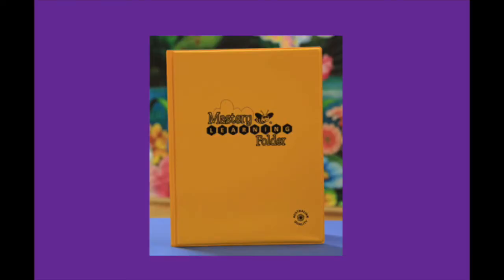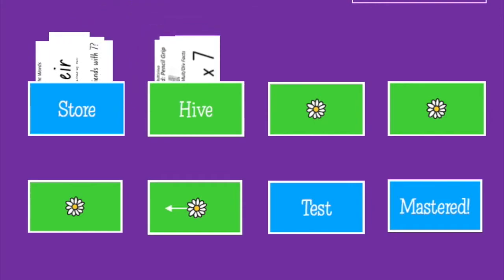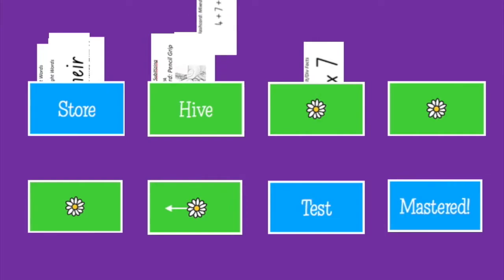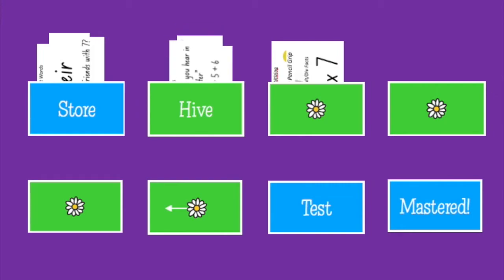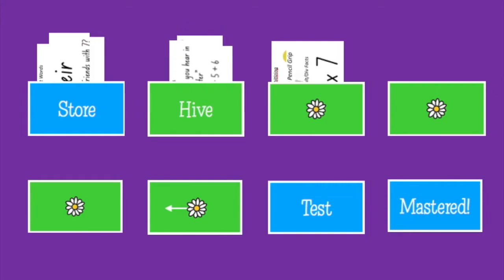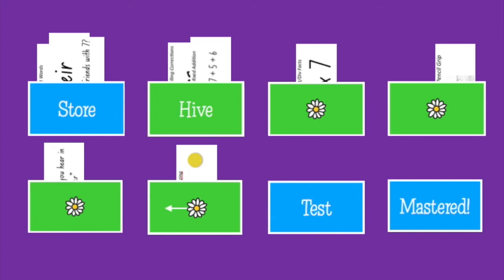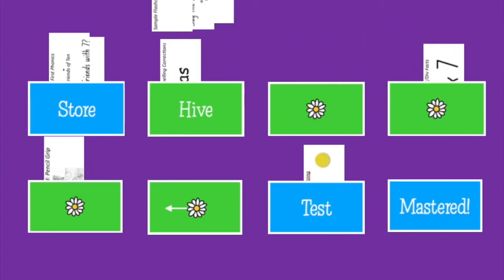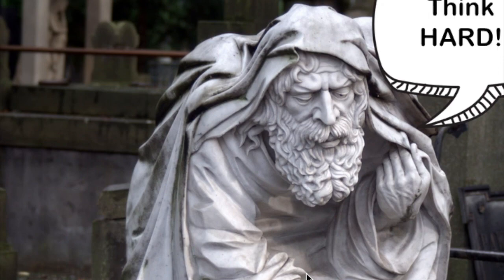Folder Process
Module 2